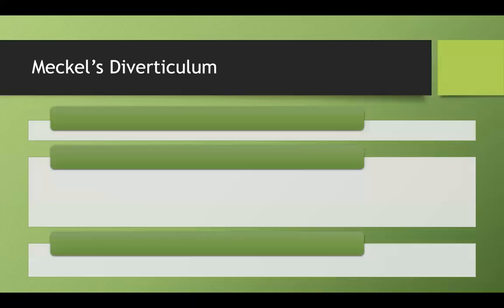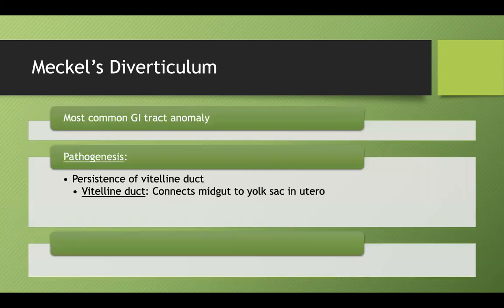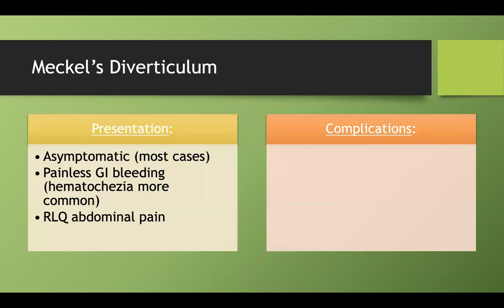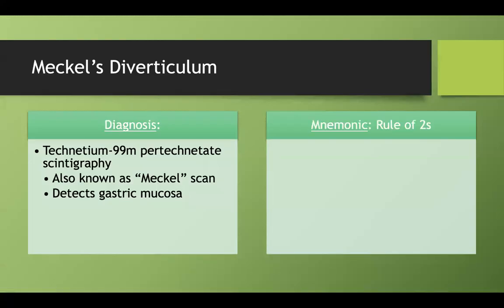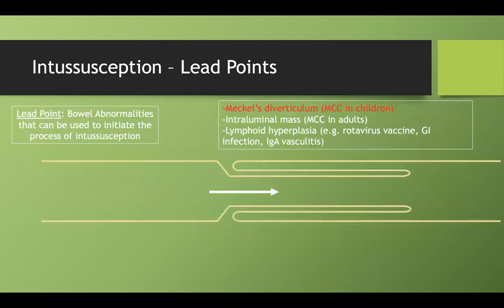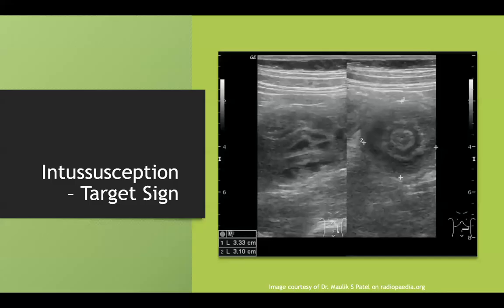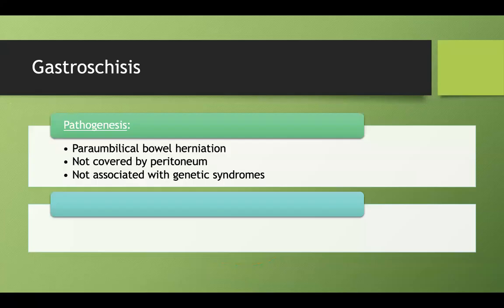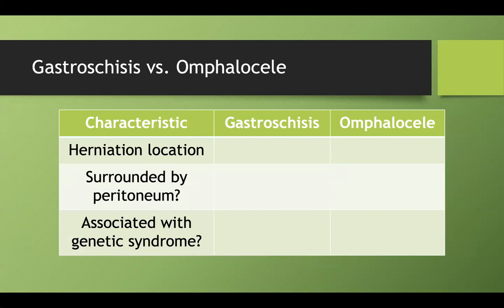Intestinal Embryologic/Childhood Conditions (1/2)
This video discusses Meckel's Diverticulum, intussusception, gastroschisis, and omphalocele.

Errata:

Timestamps:
0:00 Meckel's Diverticulum
7:23 Intussusception
11:36 Gastroschisis
13:31 Omphalocele